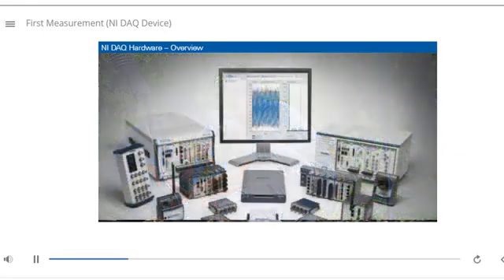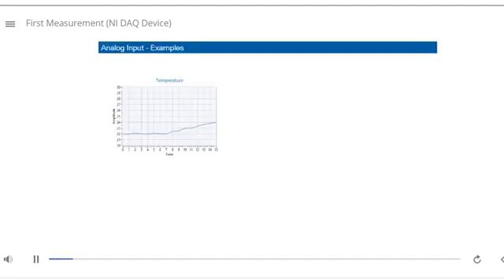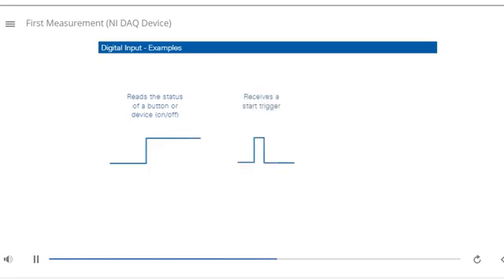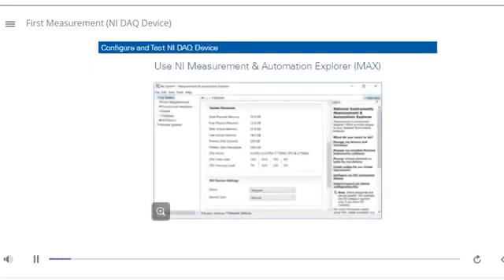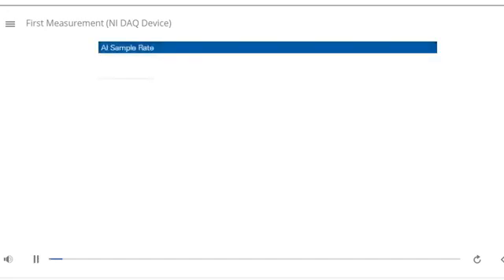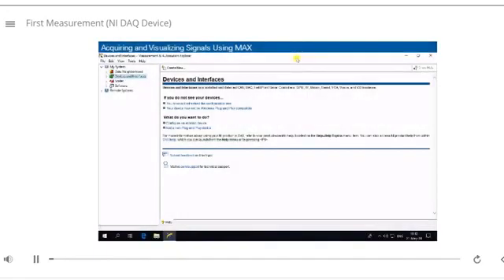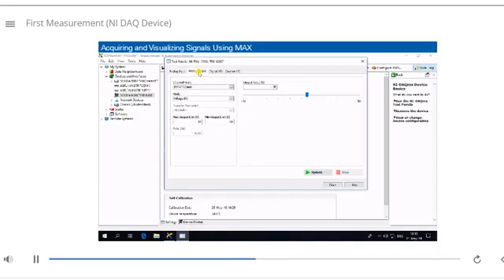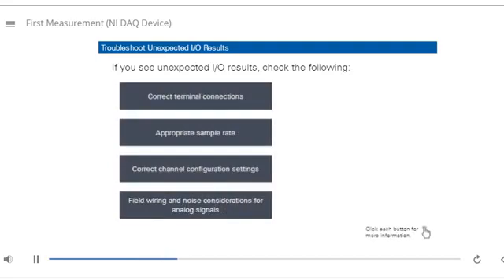First Measurement using Hardware